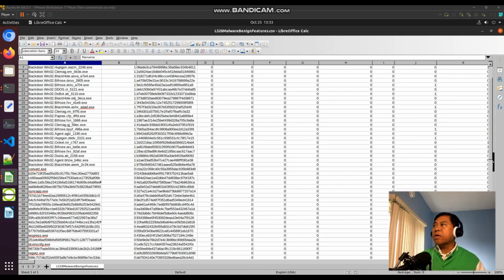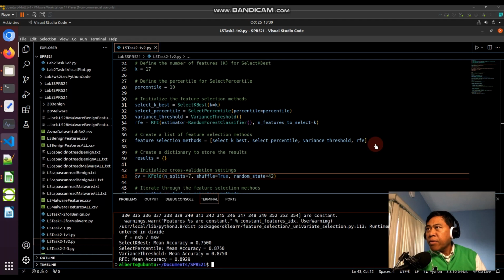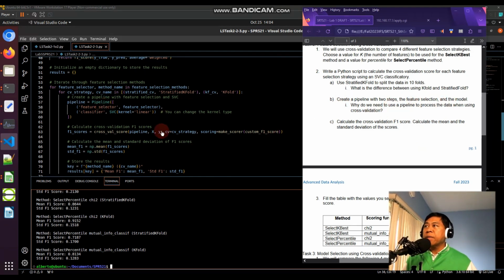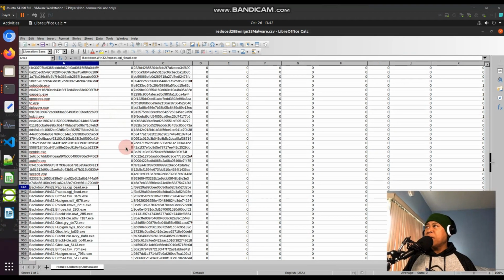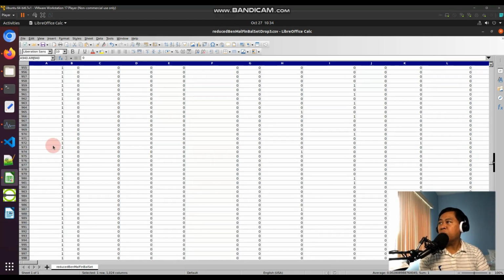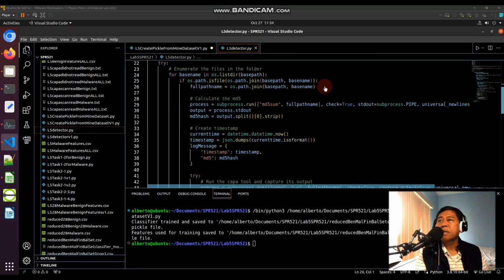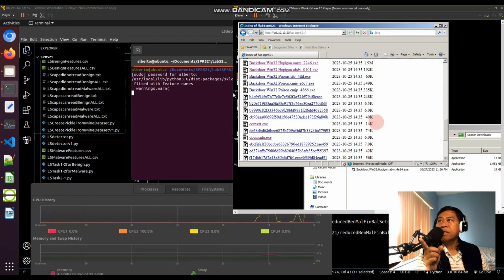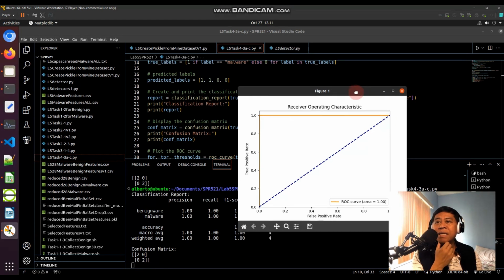Lab 5 SRT521 - Part 2 Live Classification of Malware and Benign files in zeek folder.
SRT521: Advanced Data Analysis Fall 2023Model selection using cross-validation.Live or real time Classification of Files in zeek  folder. ObjectiveIn this lab we will use cross-validation (also known as rotation estimation or out-of-sample testing)to evaluate different models.What to doTo complete this lab, these objectives must be completed: Write a report. Use cross-validation to evaluate different models.TasksTask 1: Split the dataset to be used for testing1. Randomly select 30 malware samples and 30 benign samples from the dataset.These samples will be used to test the model later in the lab.2. Create a file with the MD5 hash and the true label (malware/benignware) of eachsample.3. Remove the randomly selected samples from the full dataset.4. Upload the test samples to the Kali host so they can be downloaded throughHTTP.Task 2: Feature selection using cross-validation1. We will use cross-validation to compare 4 different feature selection strategies.Choose a value for K (the number of features) to be used for the SelectKBestmethod and a value for percentile for SelectPercentile method.2. Write a Python script to calculate the cross-validation score for each featureselection strategy using an SVC classificatory.a) Use StratifiedKFold to split the data in 10 folds.i. What is the difference between using Kfold and StratifiedFold?b) Create a pipeline with two steps, the feature selection, and the model.i. Why do we need to use a pipeline to process the data when usingcross-validation?c) Calculate the cross-validation F1 score. Calculate the mean and thestandard deviation of the scores.3. Fill the table with the values you selected and the results of the cross-validationscore.Method Scoring function K / Percentile F1Mean Std.SelectKBest chi2SelectKBest mutual_info_classifSelectPercentile chi2SelectPercentile mutual_info_classifTask 3: Model Selection using Cross-validation.1. We will compare the following 4 models and select the best one of them: DecisionTree, Random Forest, SVC, and BernoulliNB. For each model, choose a featureselection strategy.2. Write a Python script that for each classifier:a) Split the data in 10 folds using StratifiedKFold.b) Creates a pipeline with the feature selection and the model.c) Calculate the cross-validation score using F1 and then calculate the meanand standard deviation.3. Fill the table and select the best model.Model Feature Selection F1Mean StdDecision TreeRandom ForestSVCBernoulliNB4. Display results as a box plot.Task 4: Live classification and performance evaluation.1. For the model selected in the previous task, write a Python script that usesthe complete dataset (except the samples that were excluded on Task 1) to:a. Select the features.b. Train the classifier.c. Persist the classifier using pickle.1. Run the script created on lab 4 to scan files using the model saved on themonitoring (Ubuntu) server.2. Download the files to the windows machine from the kali host while the scriptis running.3. Create a new Python script that uses the log created by the detector and thetrue values of the sample to:a. Create and print the classification report.b. Display the confusion matrix.c. Plot the ROC curve.